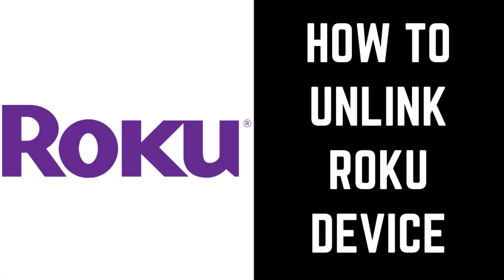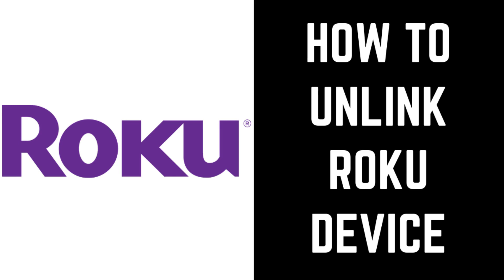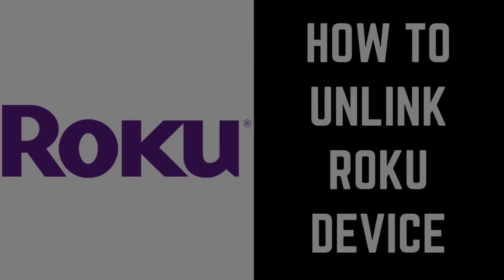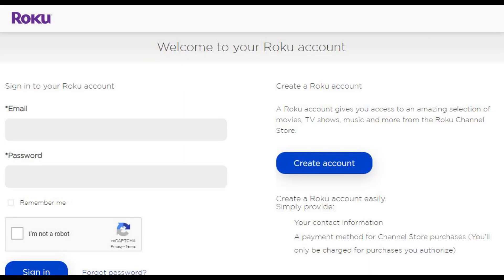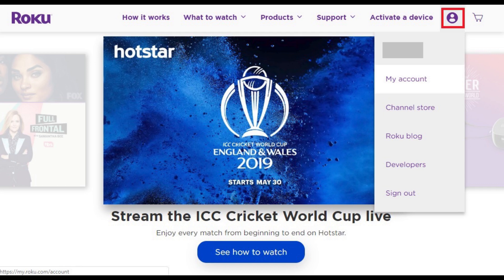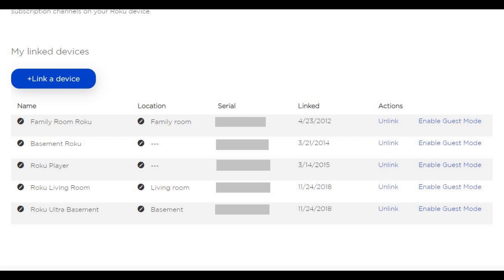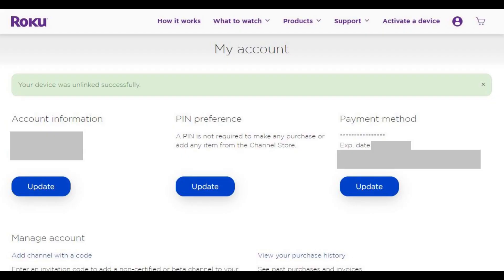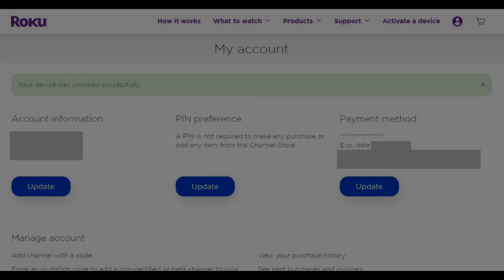How to Unlink Roku Device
This video shows you how to unlink a Roku device from your account.

Video Transcript:
Roku devices are a great way to access your various streaming services, such as Netflix, Hulu, Prime Video, YouTube TV, and more. However, if you upgrade your Roku devices and are considering donating, selling, or giving them to someone else, the first thing you'll want to do is unlink those devices from your account. This ensures that whoever gets the Roku device next won't be able to make purchases on your account.

Now let's walk through the steps to unlink a Roku device from your Roku account.

Step 1. Open a web browser, navigate to Roku.com, and then click "Sign In" in the upper right corner of the screen. The Roku account sign in screen appears.

Step 2. Enter the email and password associated with your Roku account, and then click "Sign In." You'll be signed in and routed back to the Roku home screen.

Step 3. Click the "Profile" icon in the upper right corner of the screen to open a drop-down menu, and then click "My Account" in the drop-down menu. The My Account screen appears.

Step 4. Scroll down to the bottom of the My Account screen to the My Linked Devices section. You'll see a list of your linked Roku devices in this section.

Step 5. Find the Roku device you want to unlink from your account, and then click "Unlink" in the Actions column in that row. A dialog box appears, asking if you're sure you want to unlink this Roku device from your account. Click "Unlink." You'll be returned to the My Linked Devices section, where this device will now be unlinked from your Roku account. Additionally, a message will appear at the top of this screen informing you that your Roku device has been unlinked successfully.